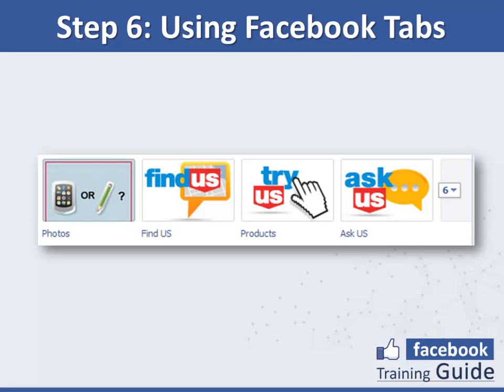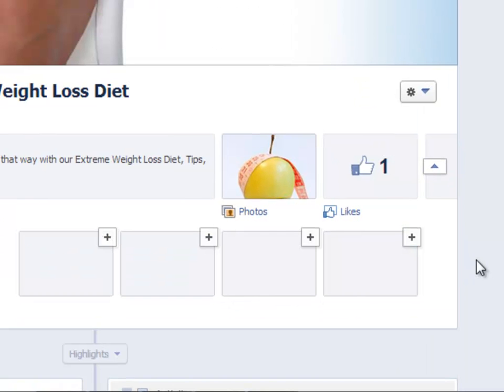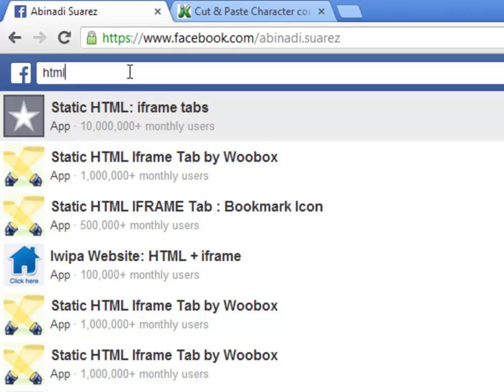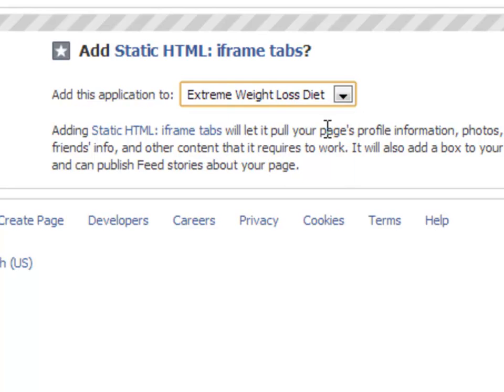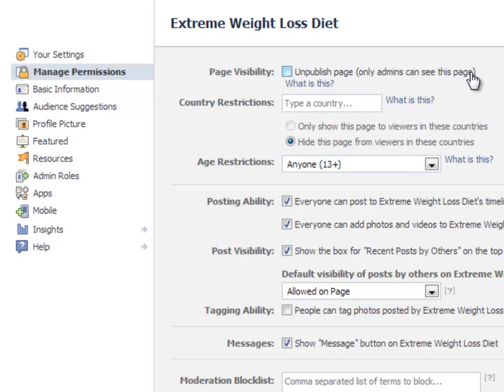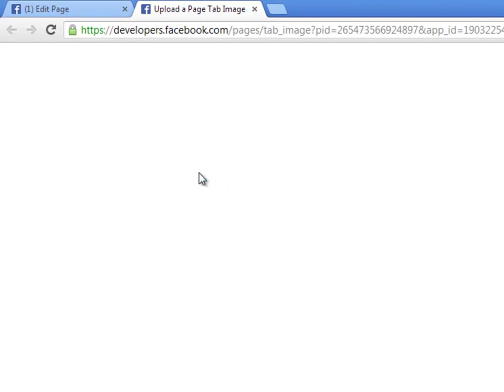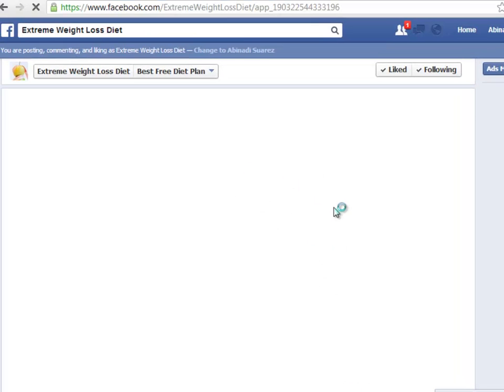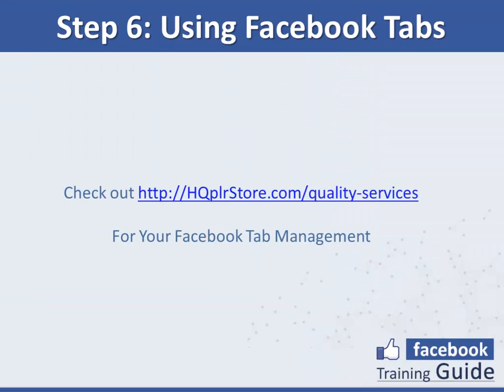Smart Facebook Marketing Tutorial 8